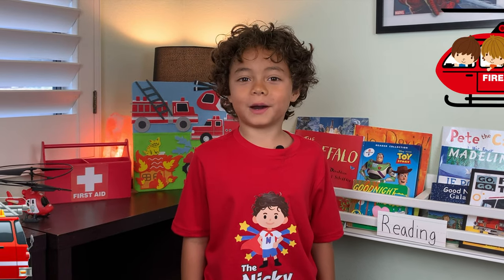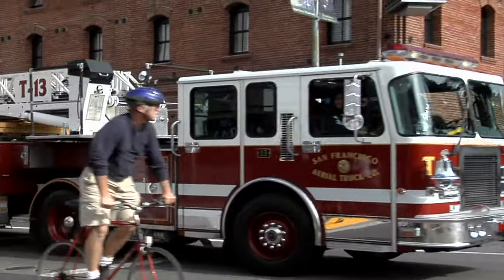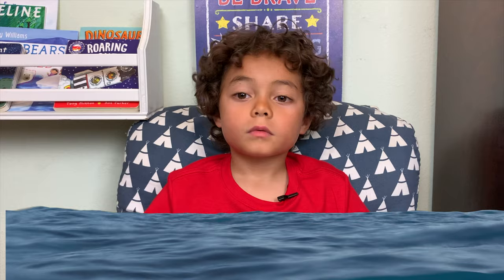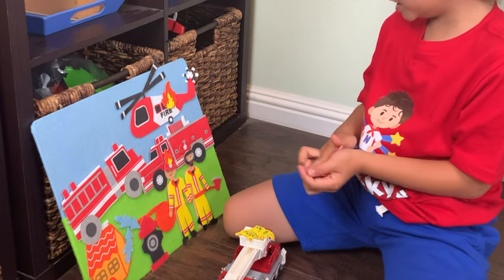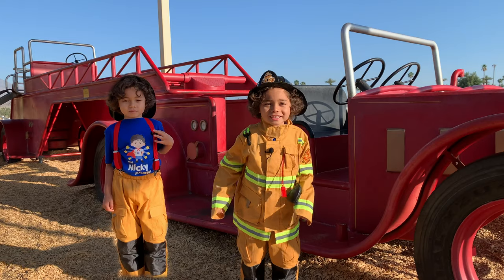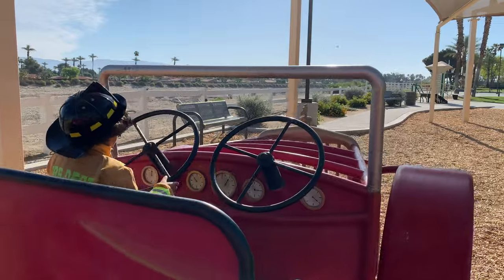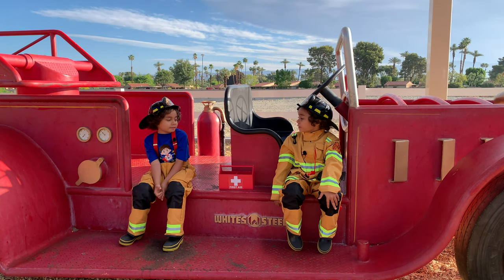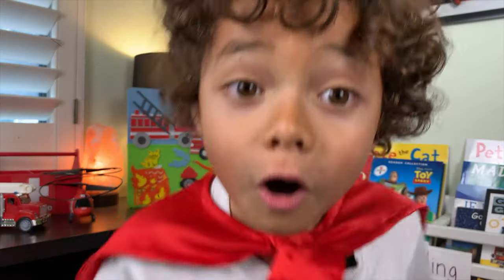Understanding FIRE RESCUE VEHICLES and Being a FIREMAN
In The Nicky Show kids will be understanding fire rescue vehicles and how it is like being a fireman. In this video school children will understand all the different types of fire rescue vehicles that are used in 2022. Kids of all ages will pretend to be a fireman and drive a fire truck with Super Nicky. The Nicky Show is Kids Educational show. Here Super Nicky will teach you all about being a fireman. If you have ever ask your parents "I wanna drive a fire truck" then you have come to the right place. In this episode school children will be teleported by Super Nicky on The Nicky Show to become a real fireman and get on the best fire rescue vehicle; the fire truck! They will fight fire and rescue people from a burning house. But before all of that, school children will need to understand which fire rescue vehicles use to fight fire. Kids can pretend play in this exciting educational kids show of where preschoolers and school children can learn. This educational video for preschoolers and school children will have them exploring and pretend to being a fireman driving a fire truck on The Nicky Show. Also learn all about the different fire rescue vehicles; fire engines, fire trucks, fire planes, fire helicopters, fire boats, hook-and-ladder truck, ambulance, EMT with superhero Superhero Nicky on The Nicky Show. This playful, imagination, interactive, and fun educational video for young kids and preschoolers teaches them to count and dance along while Nicky uses a fire rescue vehicles to pretend play. Join Superhero Nicky on The Nicky Show and see why this Fun Educational Videos For Kids is great for preschool and all school children learning video. This wholesome and fun educational video for young kids, toddlers, preschoolers and kindergarteners is packed with useful fun educational facts and adventures for young kids of all ages. The Nicky Show used real footage, music, imagination and animation to create a wonderful educational kids show where kids can play along.  Their understanding of fire rescue vehicles will grow by the end of this video. Follow characters on The Nicky Show as they are swept away into a real-life fantasy adventure where they take the fire truck pretend play to a whole new level and have the opportunity to experience firsthand what it is like to being a fireman fighting fire on a fire truck and all challenges along the way.  This fun educational video is entertaining and designed to teach kids and gives the opportunity on real-life subjects and fun facts, while being taught by 6-years-old Nicky.  This is parent-approved and parent-recommended for healthy and informative educational videos for kids, will keep them wanting to watch over and over again.

The Nicky Show